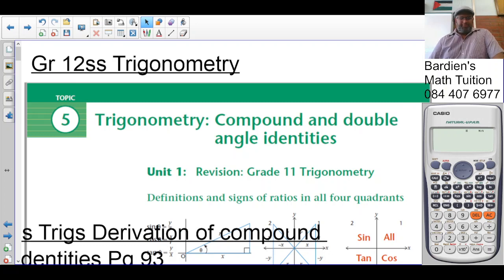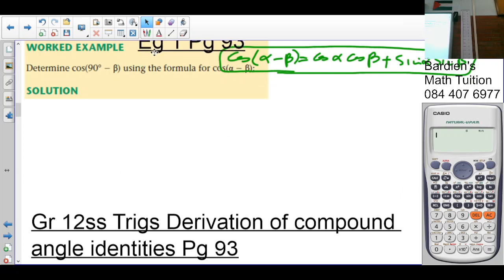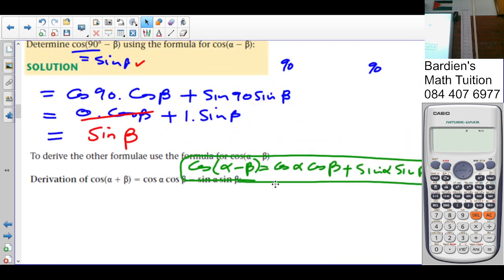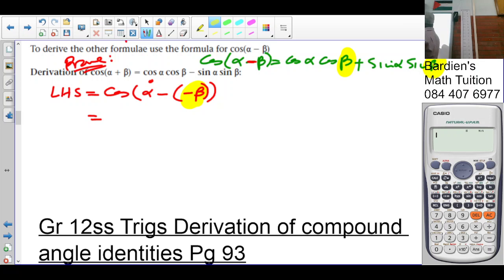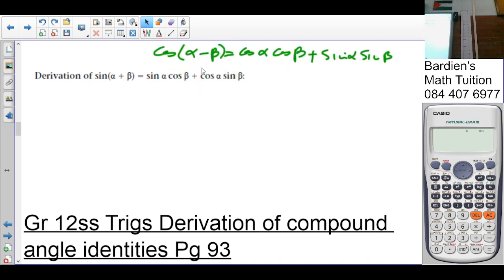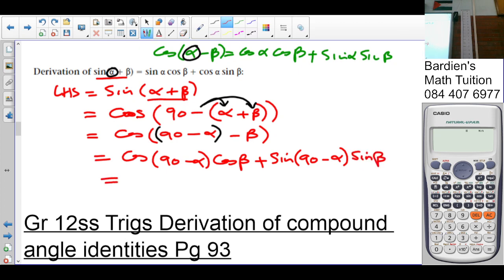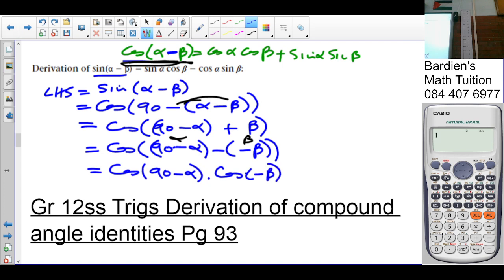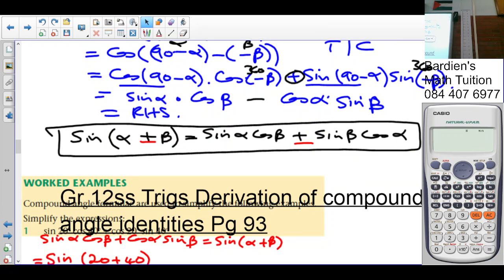Gr 12ss Trig L1 Compound and double angles Compound formula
Grade 12ss Trigonometry  Lesson 1 Compound and double angles

Derivation of the Compound formula

Full Lessons:
Lesson 1
Proof of the Cos Rule and its derivations